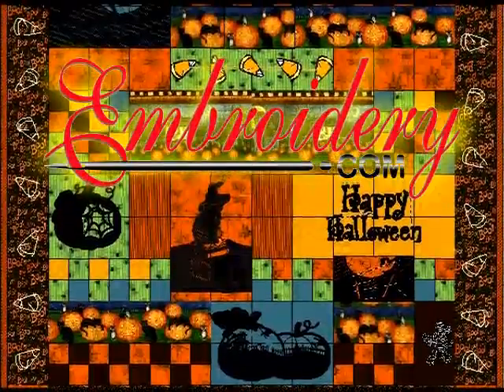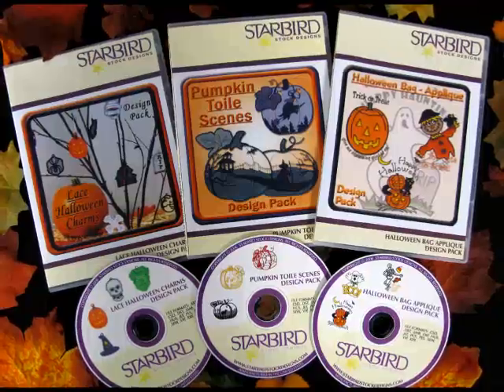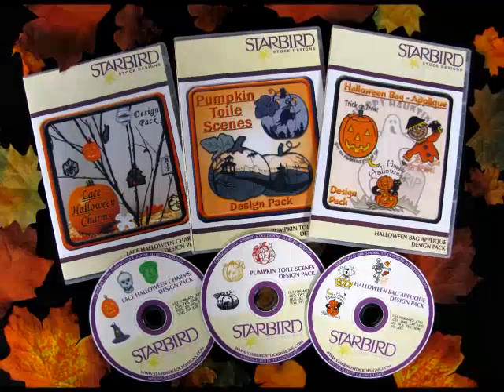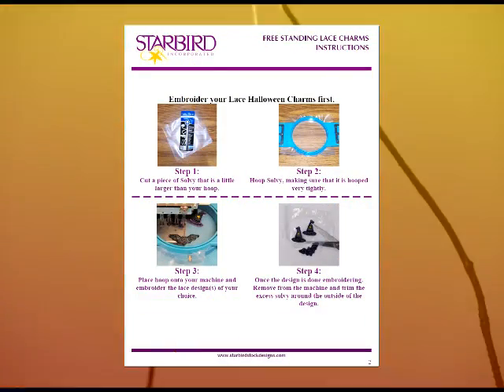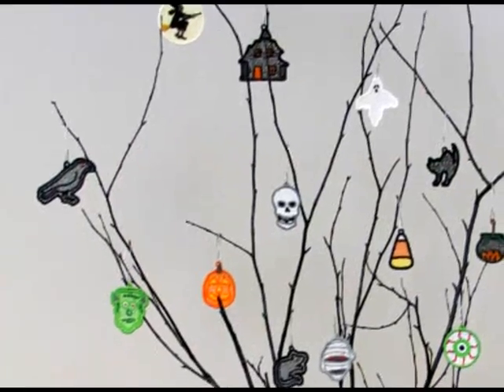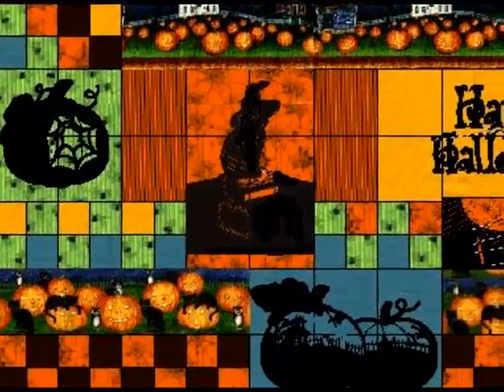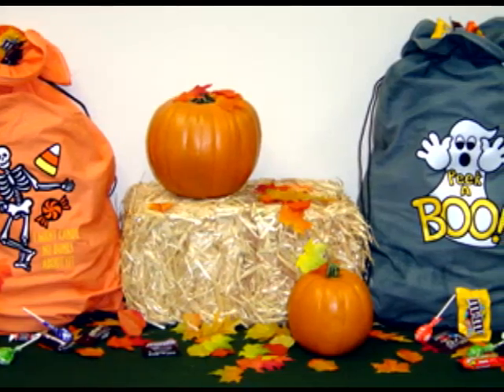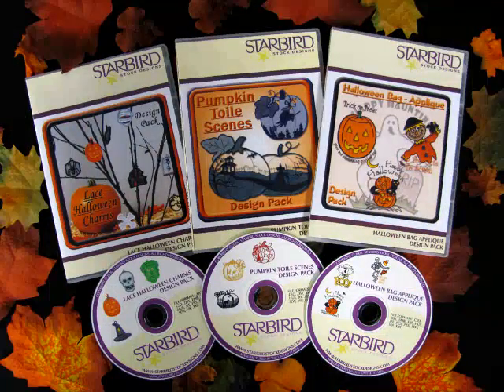Embroidery.com Halloween Design Packs by Starbird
Lace Halloween Charms Create your own jewelry or a Halloween Tree with the "Lace Halloween Charms" pack of 19 cute & creepy miniature designs!

Pumpkin Toile Scene Embroider spooky scenes with the "Pumpkin Toile Scene" pack of 10 fabulous designs!

Halloween Bag Applique Embellish pillowcases to make fun trick-or-treat bags with the popular "Halloween Bag Applique" pack of 8 clever applique designs.